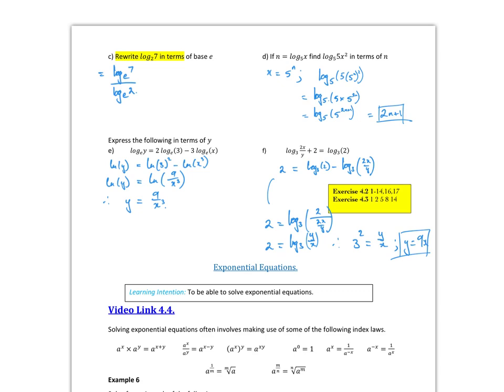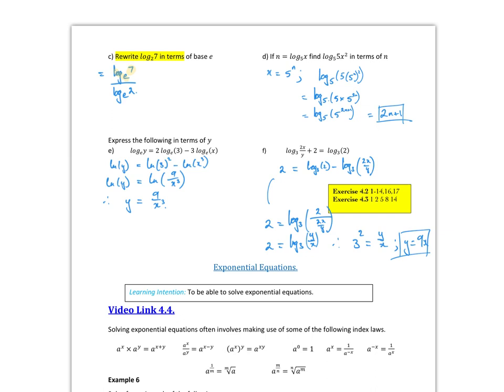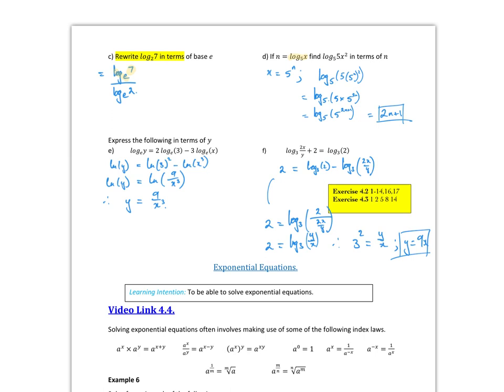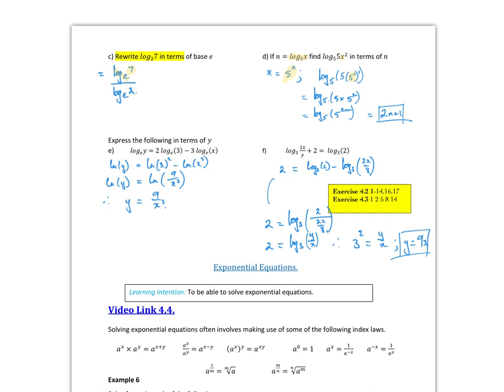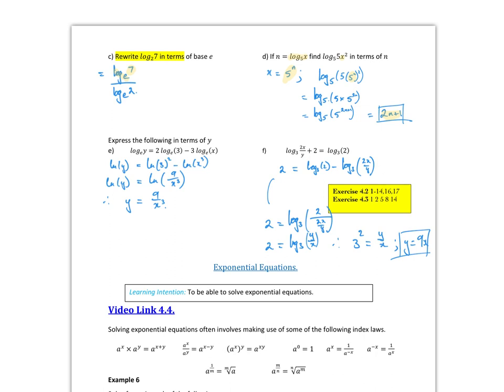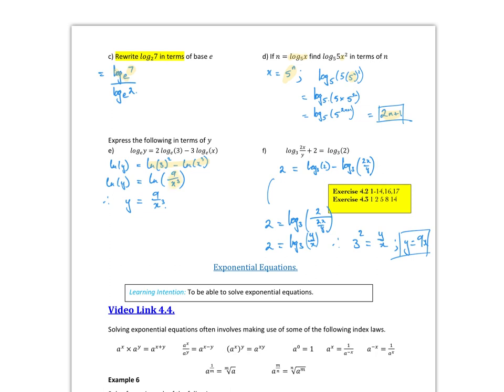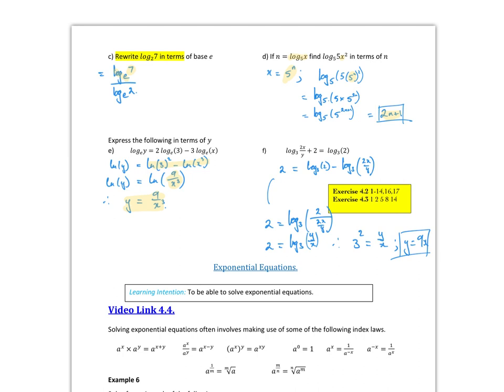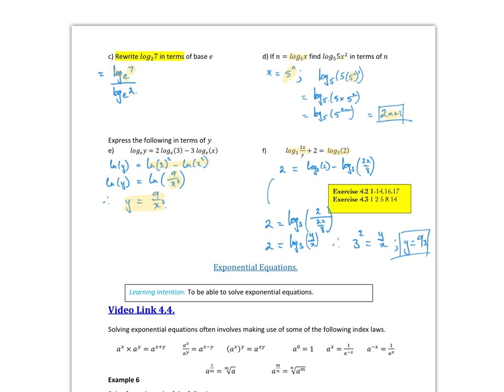4 Exp & Logs 11 Enh 4.3ii